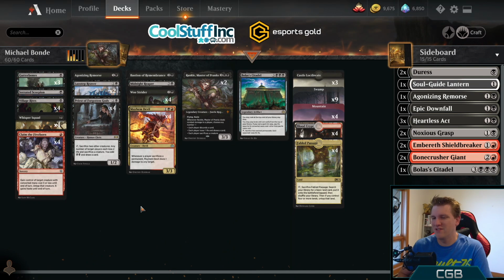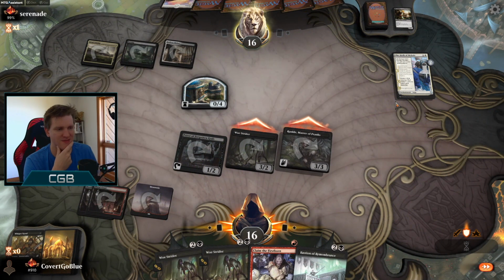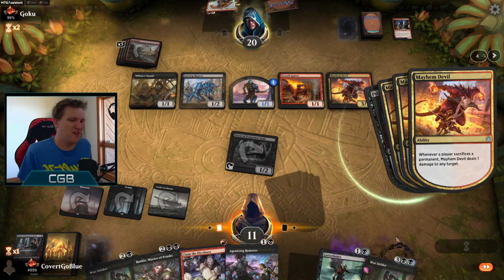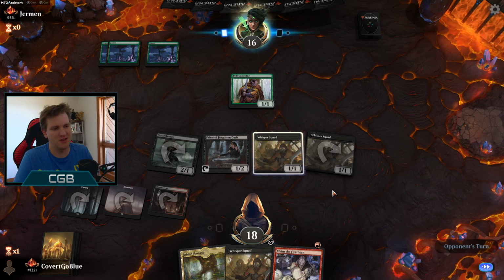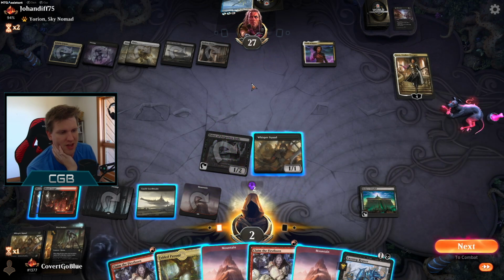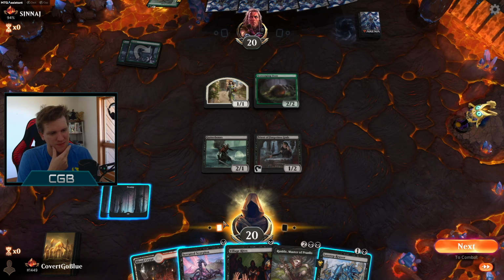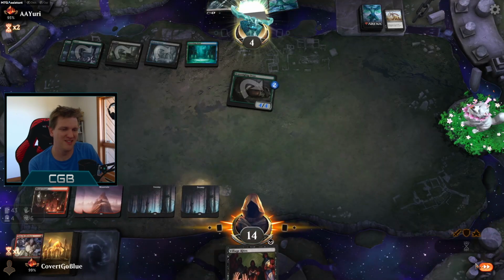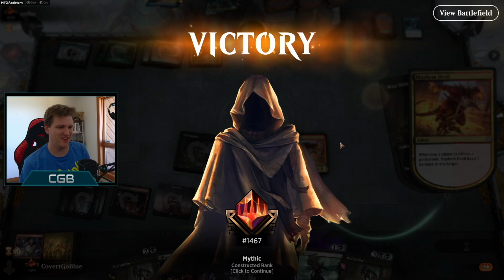UNDEFEATED TOURNAMENT WINNING Rakdos Aggro on Mythic Ladder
Intro: 00:18
Games: 05:26
End: 59:51